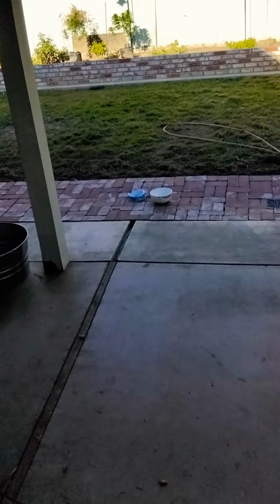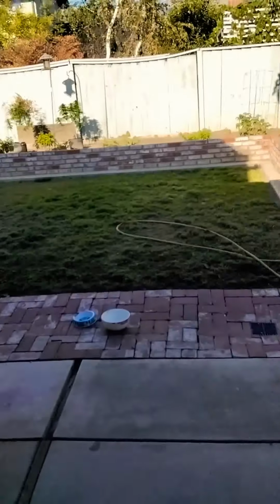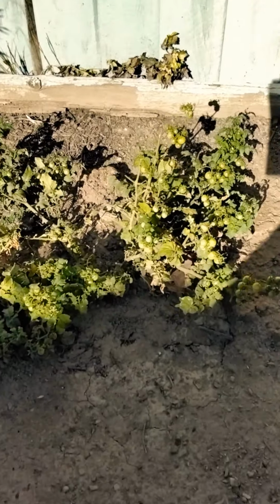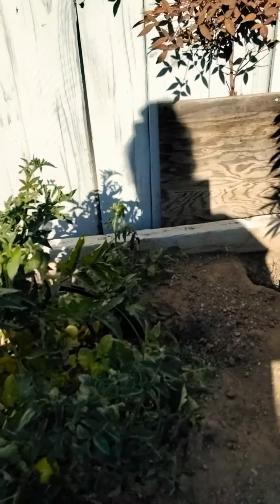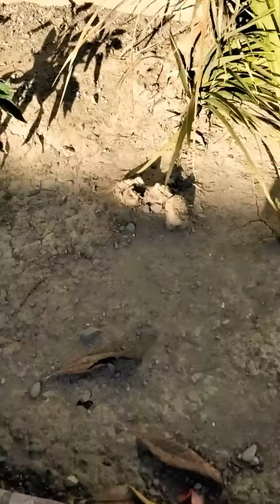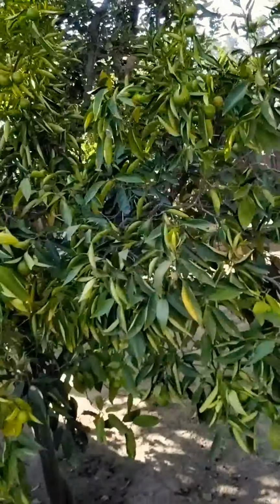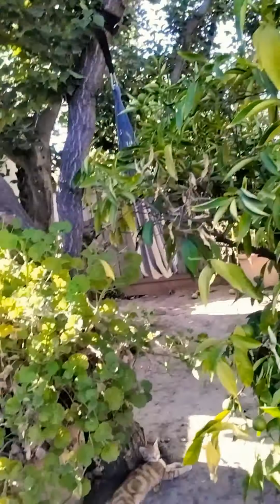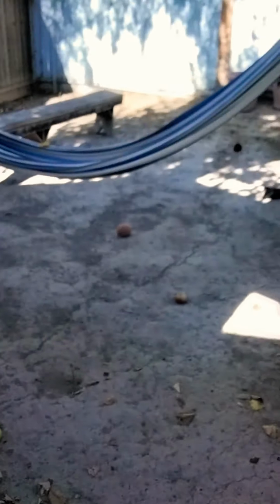My adventure outside with the cats.